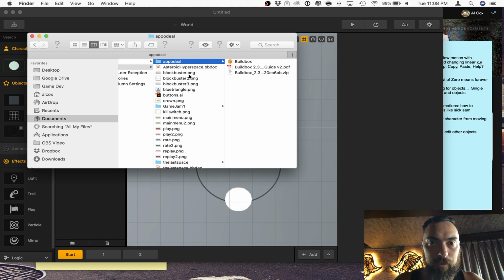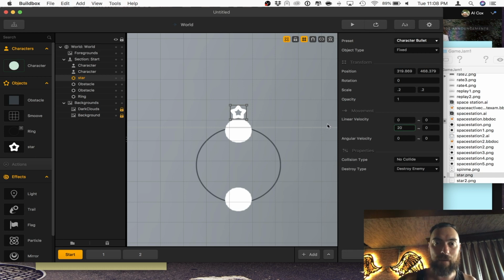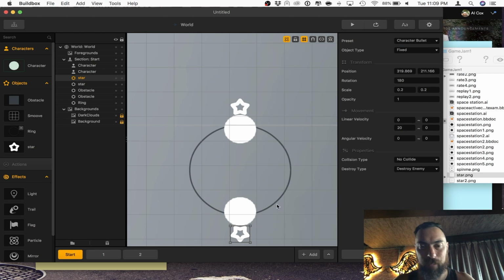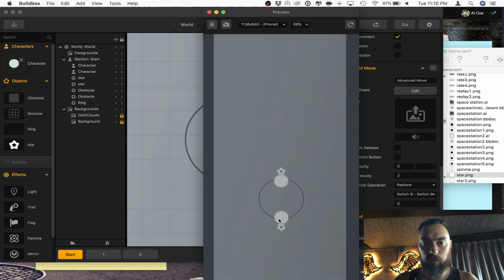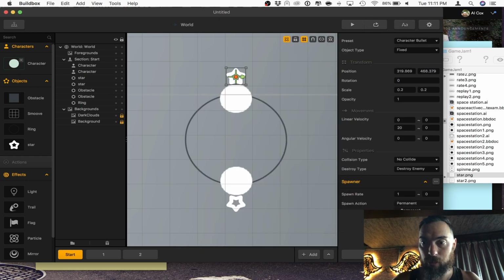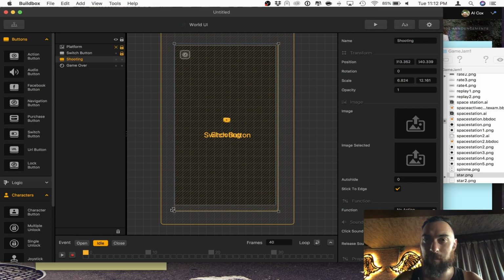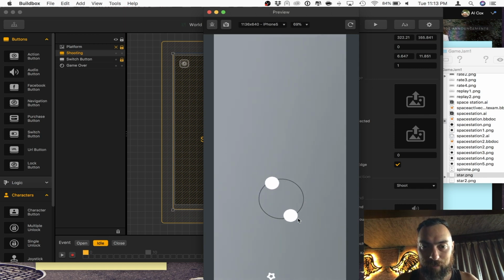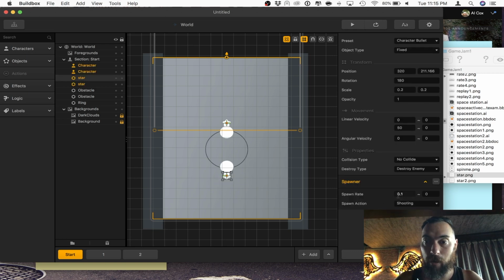Buildbox 2 Tutorial 018 SwitchAB with Character Shooting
Buildbox Games, Tips, Reviews, is what my Channel is all about!

I've always wanted to design cool simplistic mobile app games so that's what I'm doing!  To get good at it, attack it from all angles.  I'm learning Buildbox and the best way to learn is to play previous Buildbox Games...  and all top App Store games, but definitely buildbox games.  Anything I see in a game I can re-create, or at least try...  Rinse and Repeat!.